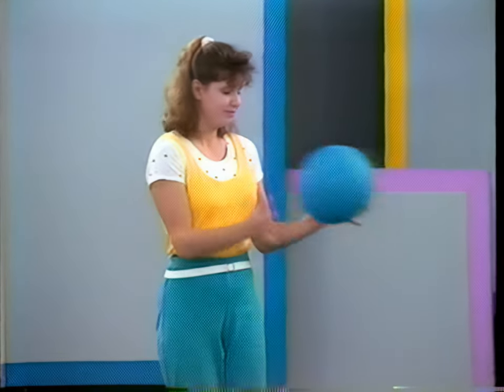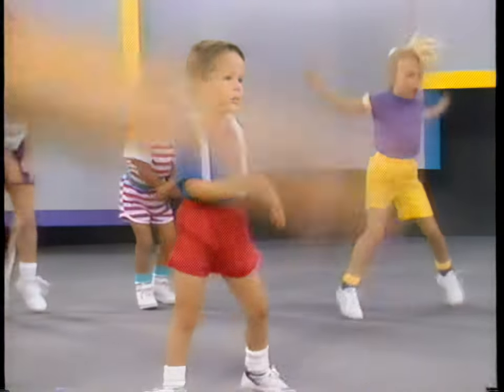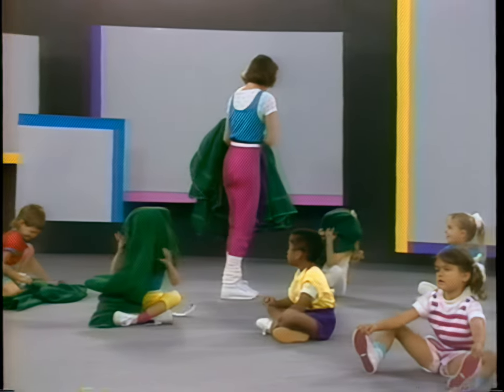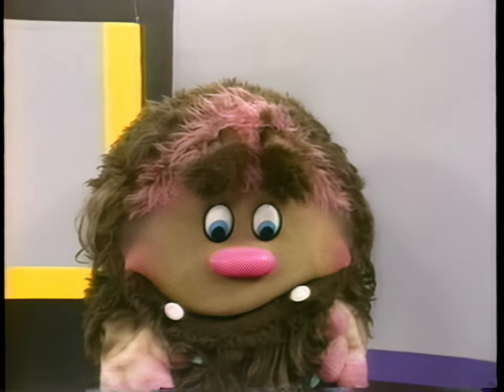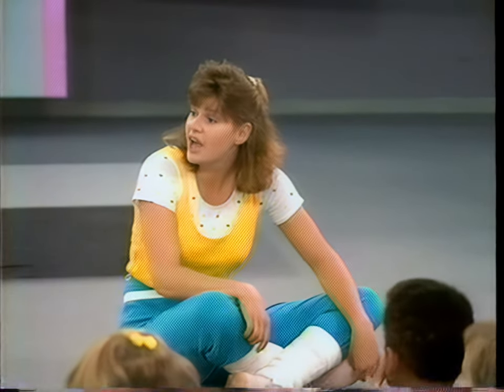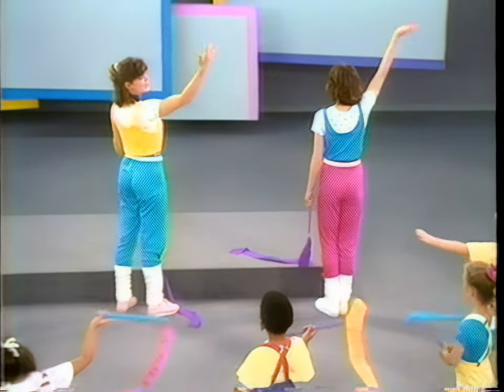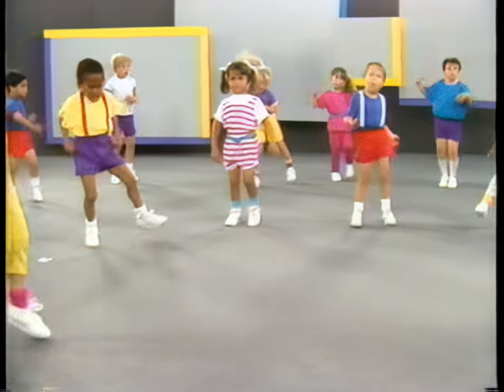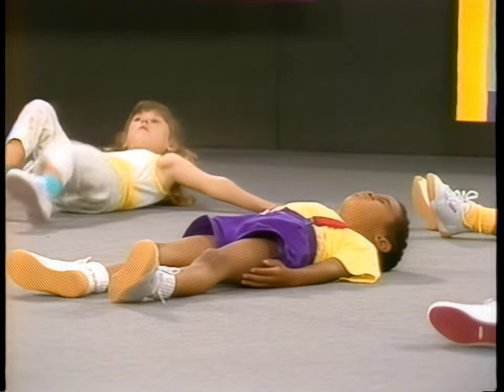TeenyTime Tune Ups - Anthony Paul 1988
Processed by Topaz Video AI
- removed interlacing, generated frames for 60fps, upscaled, denoised, etc.